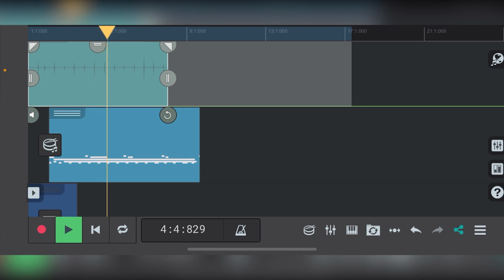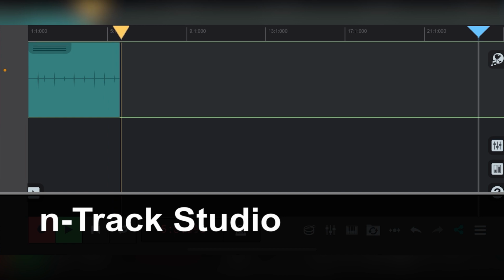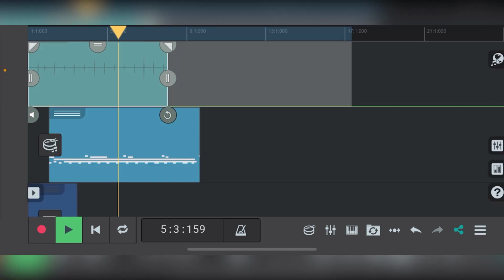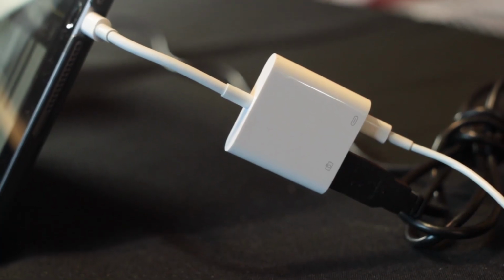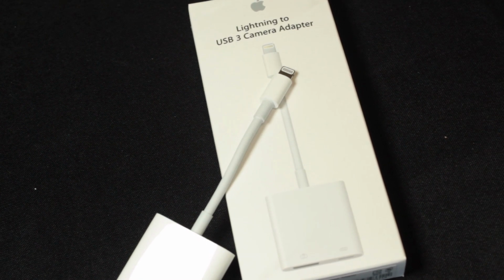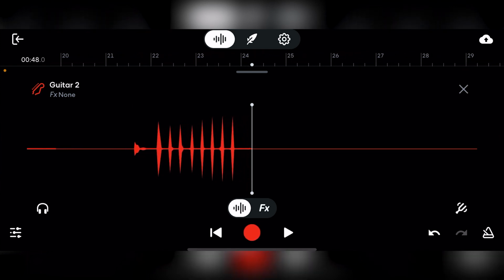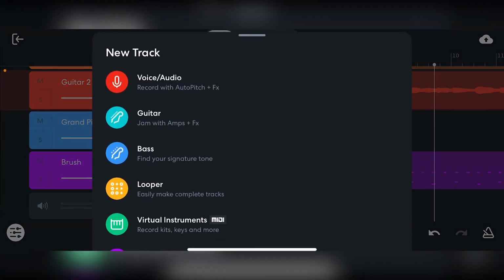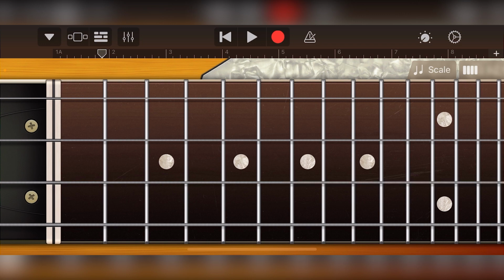Free Recording Apps for iOS, iPhone & iPad | n-Track Studio, BandLab, GarageBand iOS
Looking for a free digital audio workstation or recording app for your iPhone or iPad? Check out this video where we review and compare the features of n-track Studio, BandLab, and GarageBand iOS.